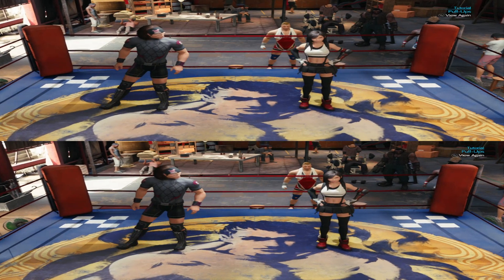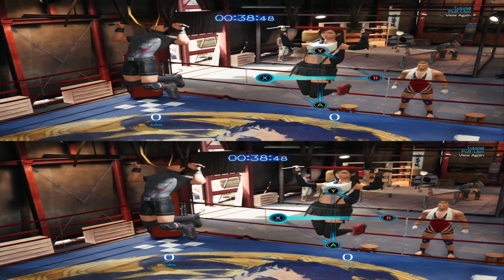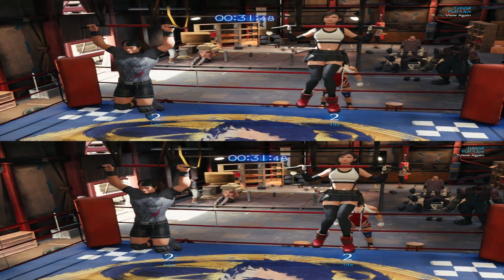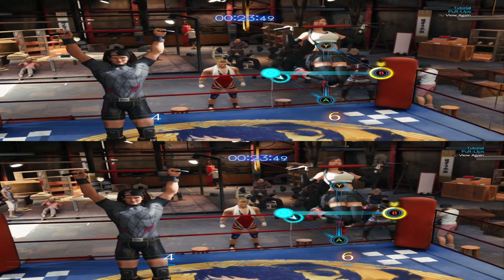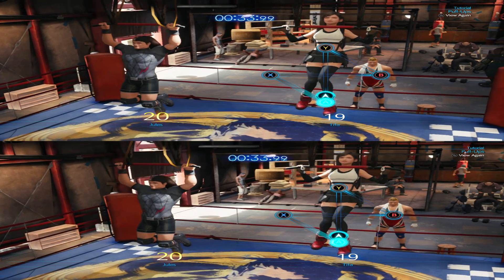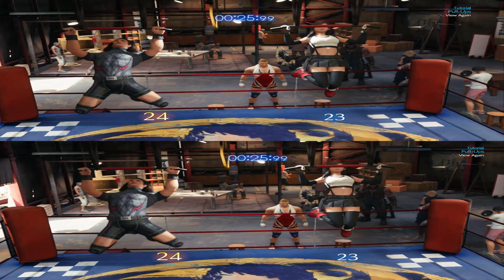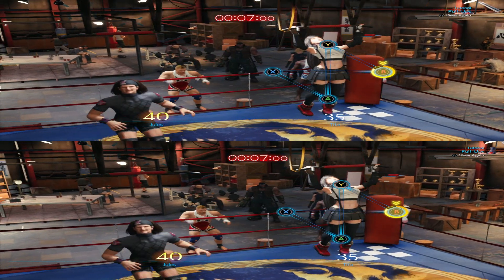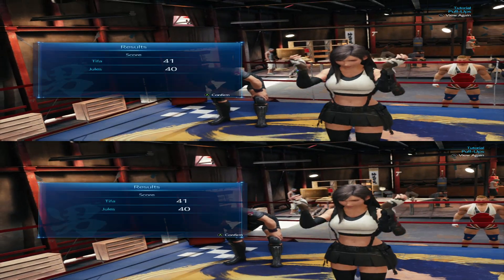FF 7 - Remake - Tifa - pull-ups 3D - for 3D, I use Optoma HD27e + 120" screen + 3D DLP glasses